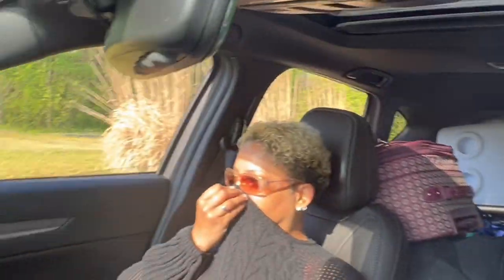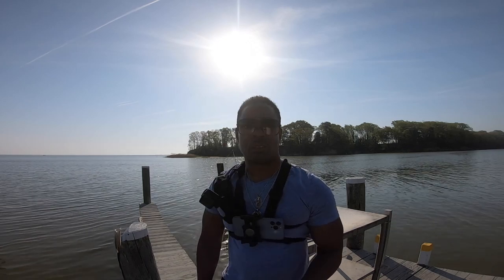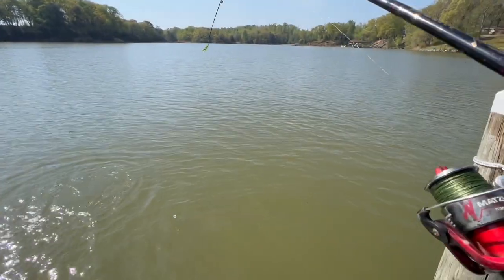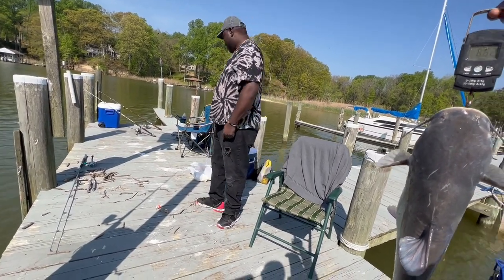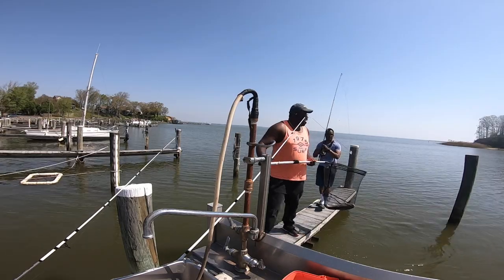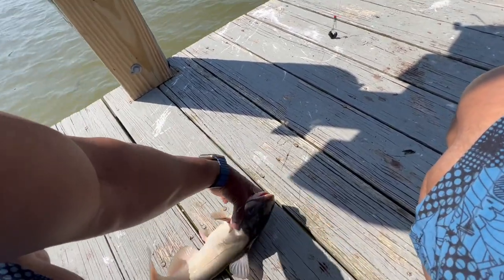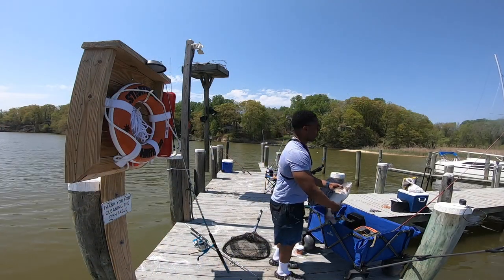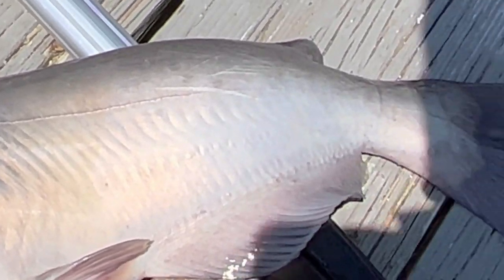"Can I Take Your Order Please??"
This video is part two of Pumpkin and I trip to Montross VA.  We were scheduled to leave Sunday afternoon by 3, so I had a limited window to fish. A few of my subscribers back home in Maryland asked me if I could bring them some Catfish. The 1st customer...I mean subscriber asked for 4 Catfish, the second asked for "some".  I was more than happy to oblige. With the combination of  high tide and extremely foul smelling shrimp and squid, the fishing was better than I could've hoped for. Marquese, another friend and subscriber joined me on this fishing outing as well. Shoutout to Marquese for his hospitality and making the trip a great experience. As always...Keep It Fishing!!